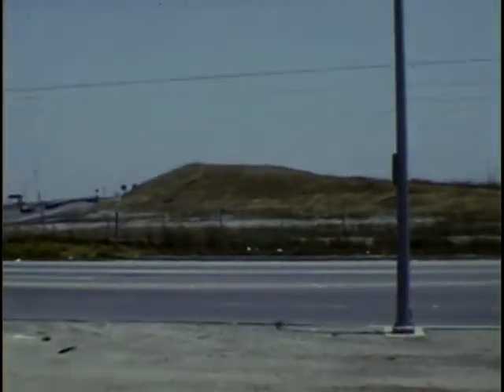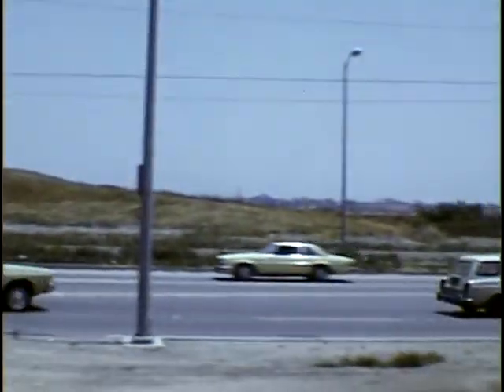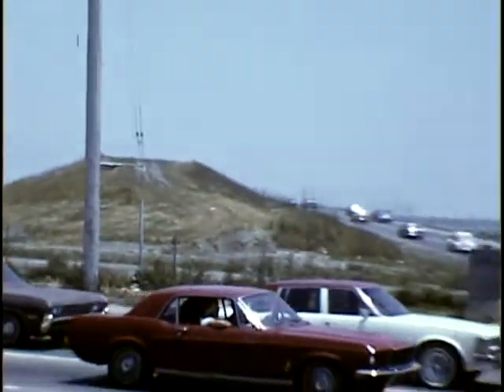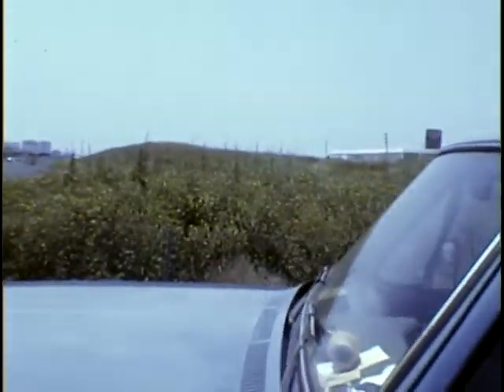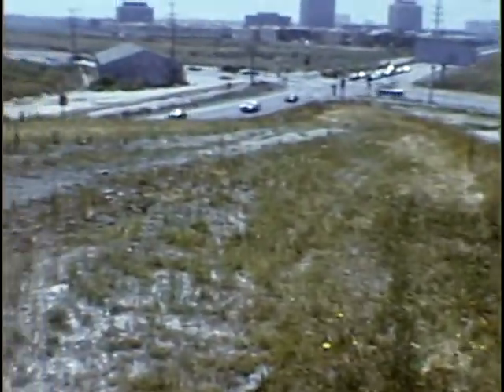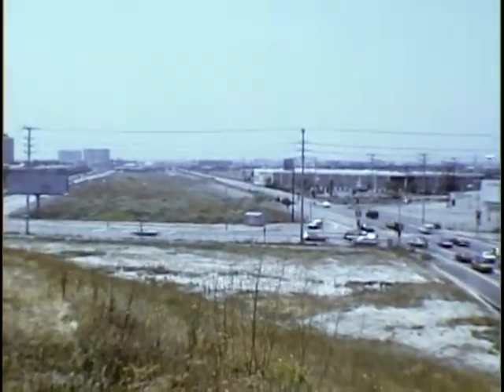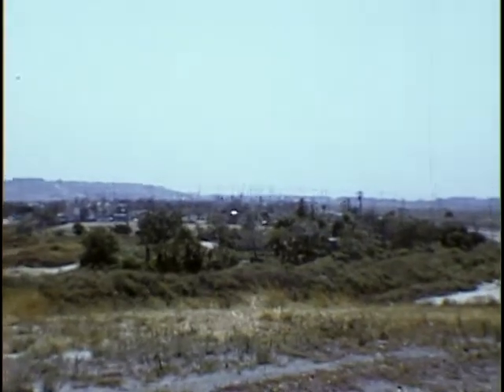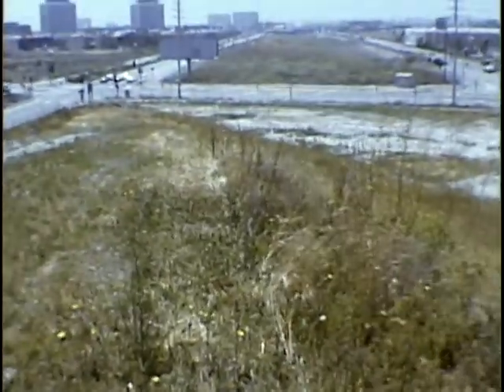Reel 02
Looking over site before escalating and removing 12000 yards of dirt to the other side of Culver Blvd. Sorry neighbor